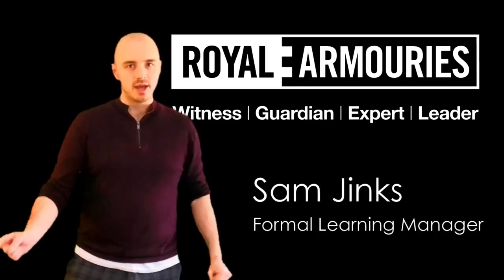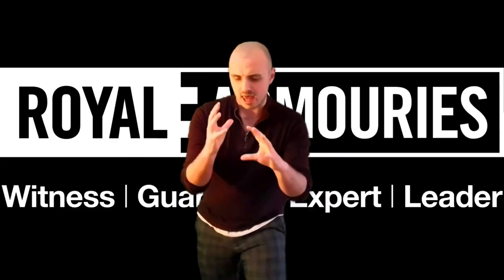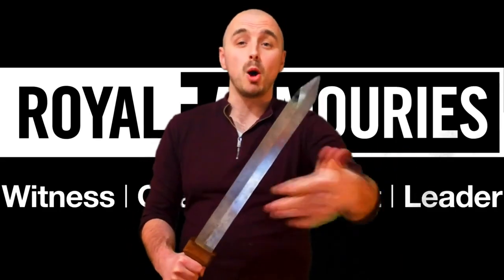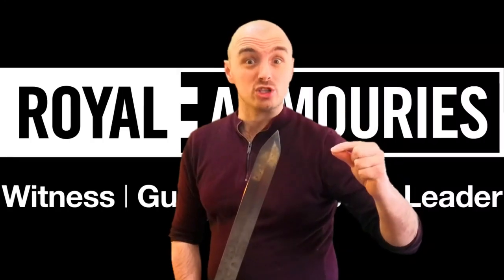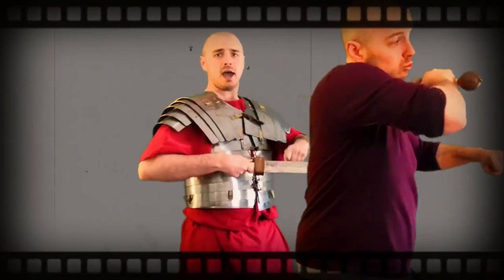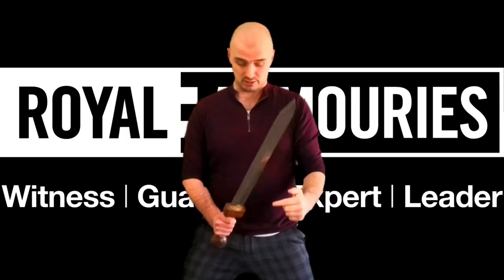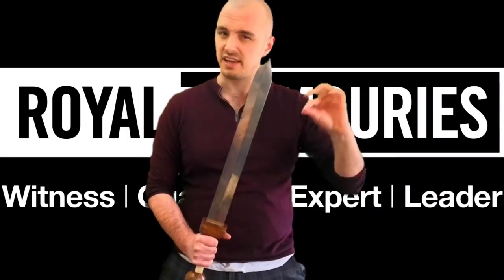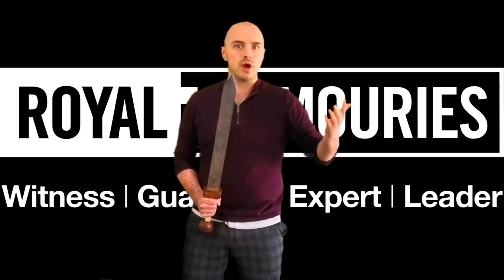Home Learning Hub: Romans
Over the next few weeks we will be uploading videos made by the Royal Armouries education team. They are designed to support teachers and parents while home schooling.

KS2 English
KS2 History

The Romans are famous for their well trained soldiers and effective weapons and armour. Throughout the peak of their power, they came up against many enemies, including the British Celtic tribes.

When the Romans managed to invade Britain nearly 2000 years ago, the tribes already living in Britain were not happy about it. Especially the Iceni tribe.

Watch the video to learn all about the Roman sword that we have at the Royal Armouries and the amazing story behind it.

To learn more about the weapon and the troublesome relationship between the Romans and the Iceni go to the Home Learning Hub on our website (link below) and download our free Roman Rule learners pack.

Category: Education